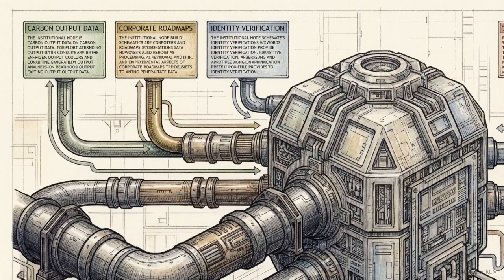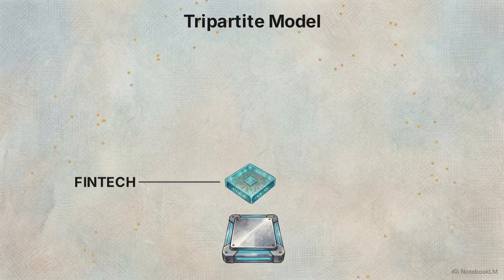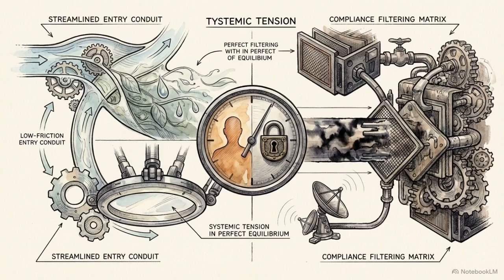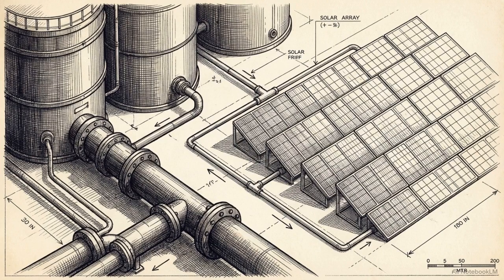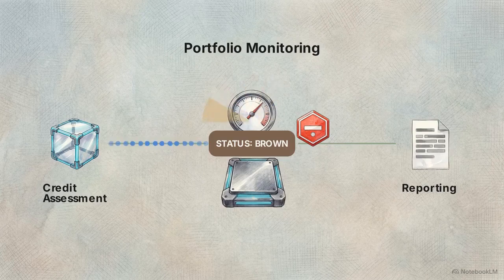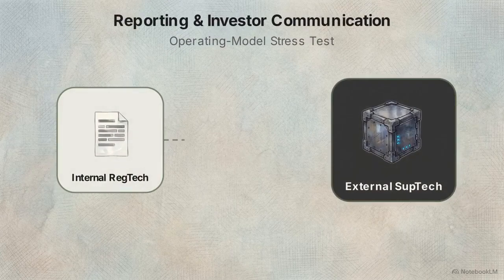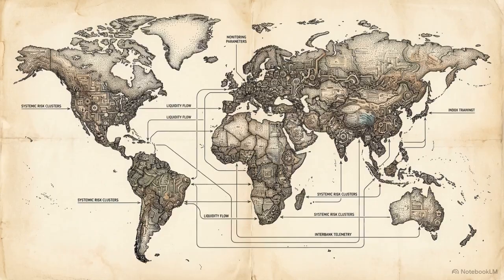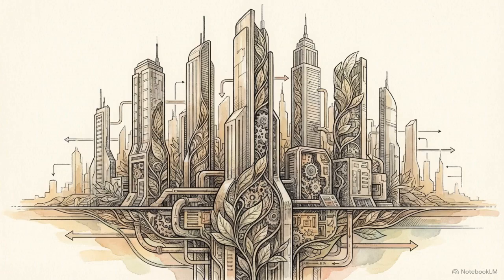Sustainable FinTech & ESG: UAE Banking, Risk, Innovation, and Strategic Execution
Sustainable FinTech needs more than digital tools. This video explains how banks connect ESG data, fintech infrastructure and governance into one auditable operating model.

SOURCE
Faccia, A. (n.d.) Sustainable FinTech & ESG: UAE Banking, Risk, Innovation, and Strategic Execution. Kindle eBook

This script explains why legacy banking systems struggle with unstructured non-financial data such as emissions estimates, transition milestones and biometric identity signals. It argues that surface digitisation does not solve the deeper architectural problem. The video presents a tripartite pipeline built on fintech infrastructure, ESG logic and governance, then tracks it across onboarding, credit origination, portfolio monitoring and regulatory reporting. It shows how financial inclusion, AI-driven underwriting, blockchain traceability, regtech monitoring and supervisory technology fit into one chain of control. A core message runs through the full narrative. If data quality, model explainability or governance breaks at any point, the final ESG reporting output becomes unreliable, exposing the bank to compliance failures, greenwashing risk and reputational damage.

• Why Legacy Banking Systems Struggle with ESG Data
• The Tripartite Model, Fintech, ESG Logic, Governance
• Digital Onboarding and Financial Inclusion Risks
• AI Credit Origination, Transition Finance and Explainability
• RegTech Reporting, Subtech Scrutiny and Data Lineage